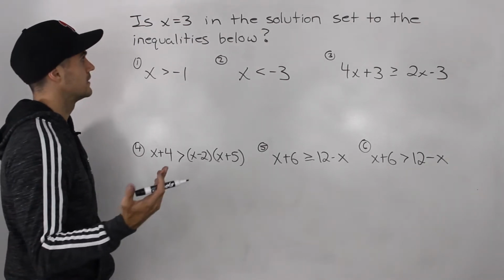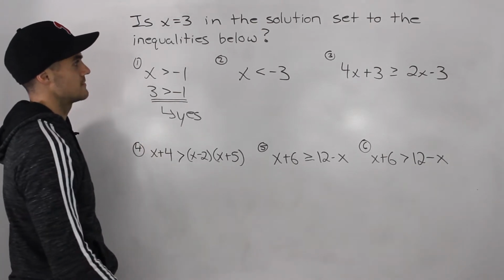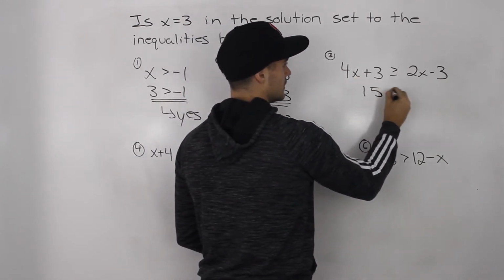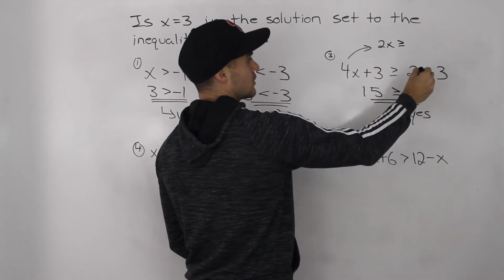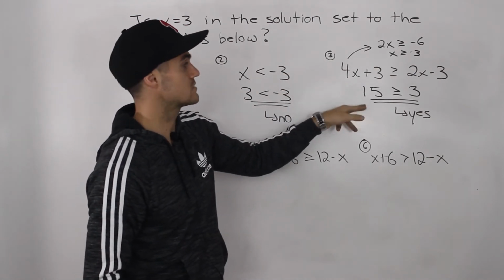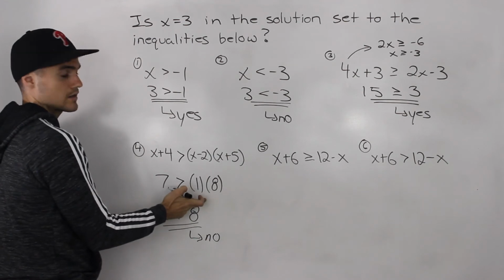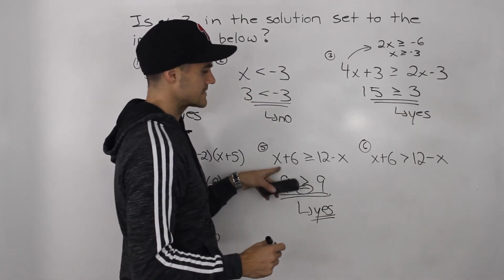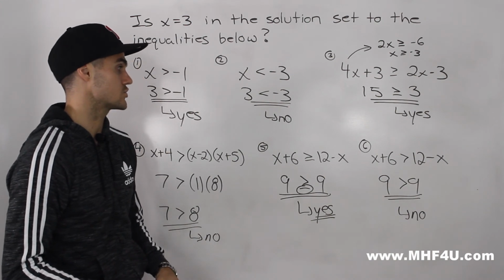MHF4U (4.2) - Is x=3 in the solution set of an inequality?